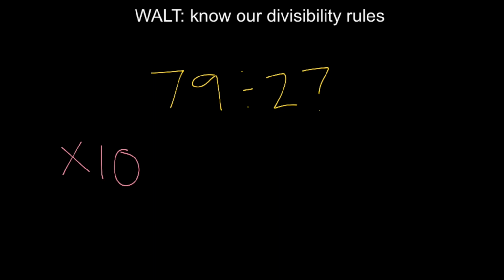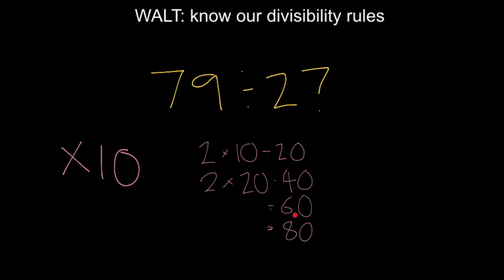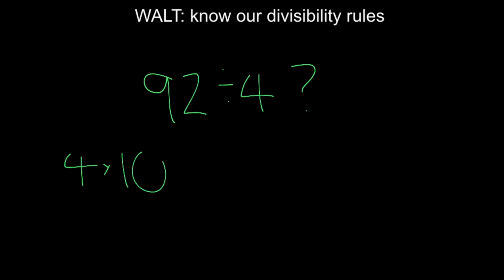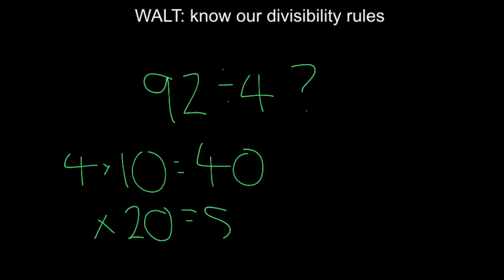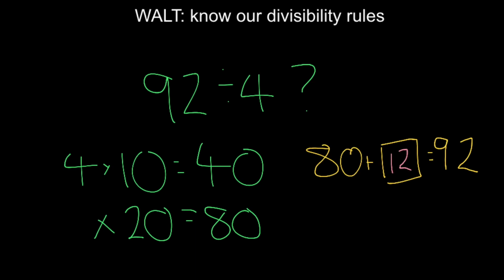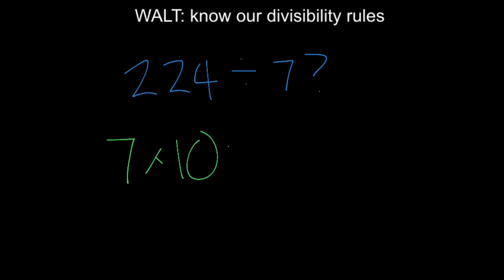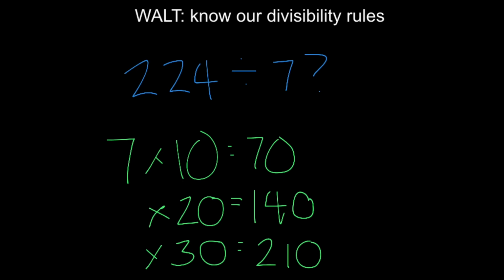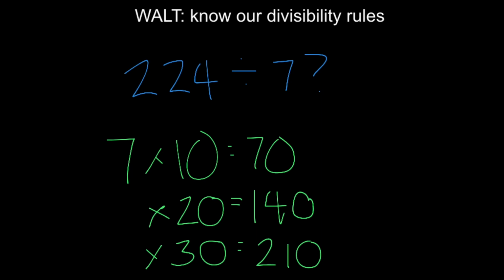Divisibility rules (basic facts Stage 7)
Divisibility rules

Basic facts: Stage 7 - New Zealand maths curriculum